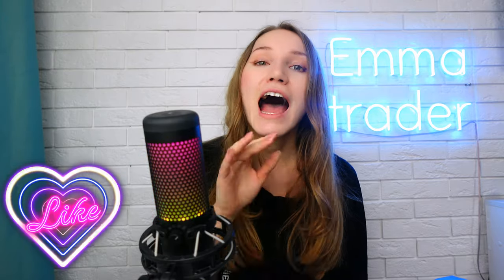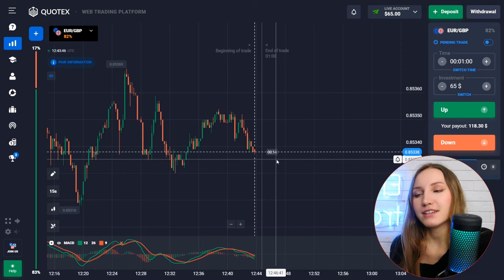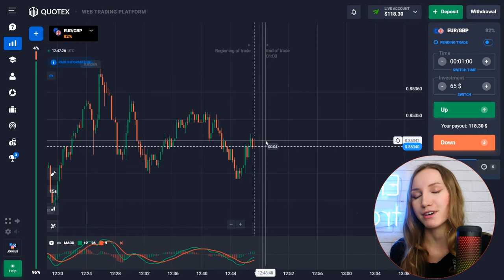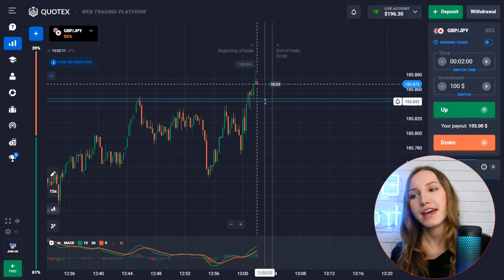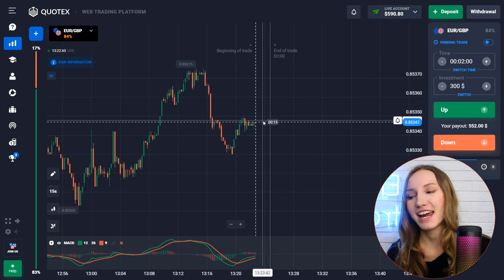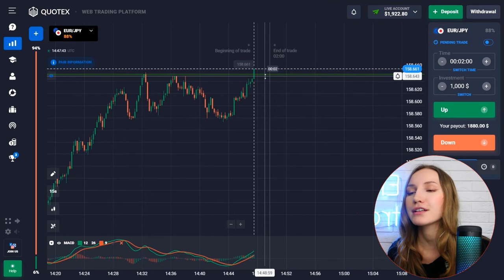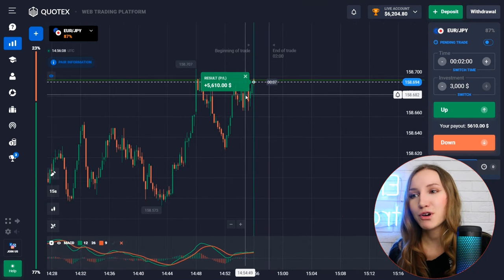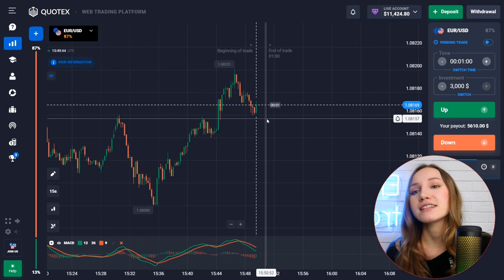MACD INDICATOR QUOTEX TRADING STRATEGY | BINARY OPTIONS FOR BEGINNERS $65 to $11424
0:00 Greeting
0:37 Explanation of MACD
2:48 $65 to $118 (deal + explanation)
4:03 $118 to $196 (deal + explanation)
5:45 $196 to $338 (deal + explanation)
6:40 $338 to $590 (deal + explanation)
7:19 $590 to $1052 (deal + explanation)
8:09 $1052 to $1922 (deal + explanation)
9:01 $1922 to $3594 (deal + explanation)
9:46 $3594 to $6204 (deal + explanation)
10:54 $6204 to $11424 (deal + explanation)
12:50 How do you join my private signal chat room